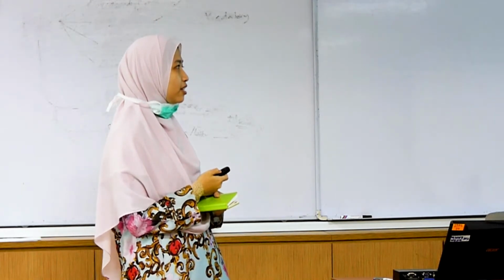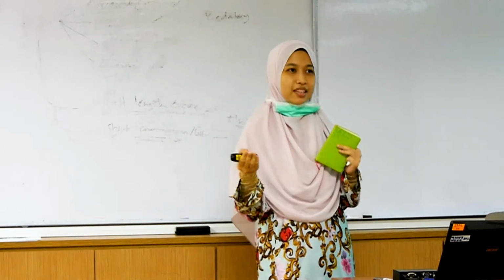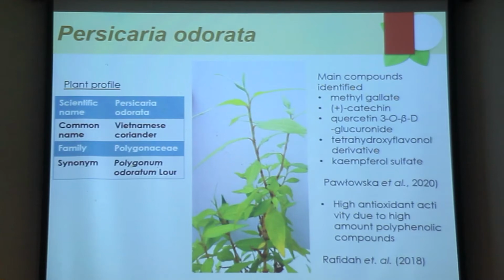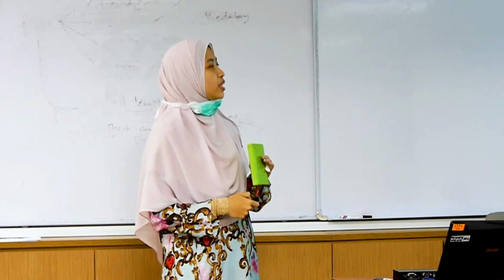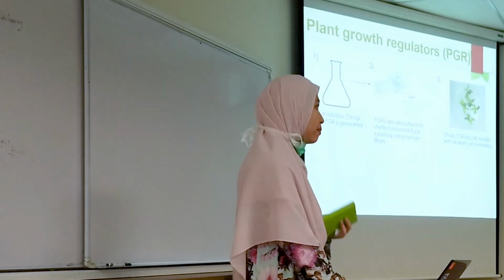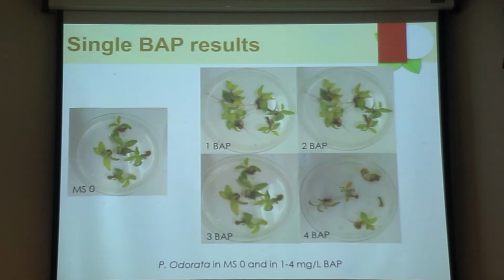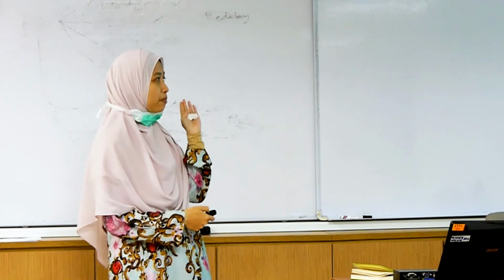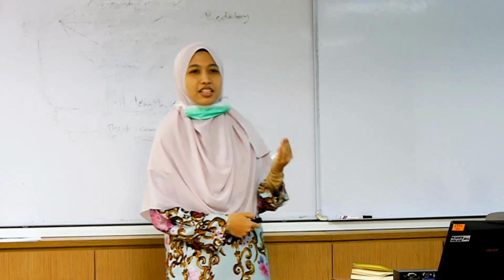BioNanoSem (Bionanotechnology Research Seminar) 2020 Nur Kamilah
1st Bionanotechnology Research Seminar in 2020 (BioNanoSem 2020)

1st Oral Presentation

Effect of Plant Growth Regulators on the Shoot Biomass and Antioxidant Activity of Persicaria odorata

Nur Kamilah Mohd Nordin, Nur Aimi Aqilah Mohd Usri, Azman Abd Samad, Nik Ahmad Nizam Nik Malek
Department of Biosciences, Faculty of Science, Universiti Teknologi Malaysia (UTM).
Centre for Sustainable Nanomaterials, Centre for Sustainable Nanomaterials (CSNano), Ibnu Sina Institute for Scientific and Industrial Research (ISI-ISIR), Universiti Teknologi Malaysia (UTM)

Abstract
Persicaria odorata or locally known as ‘kesum’ possesses high bioactivity including antioxidant activity. However, antioxidant activity of tissue cultured plant materials of P. odorata is not yet fully understood. In addition, the effect of plant growth regulators (PGR) on shoot biomass and antioxidant activity of P. odorata is still yet to be explored. Therefore, in this study, the effect of PGR on shoot regeneration frequency, shoot biomass and antioxidant activity of P. odorata were evaluated. Nodal explants (1 cm) were treated with PGRs in the range of 1 – 4 mg L-1 6-Benzylaminopurine (BAP), combination of 2 mg L-1 BAP and NAA concentrations (0.05, 0.5, 1, 2 mg L-1) and incubated for 6 weeks. Antioxidant activity that was evaluated using FRAP and DPPH assays indicated that the highest shoot regeneration percentage (93.33 ± 6.67 %) and fresh shoot gains (151.00 ± 1.00 mg) were achieved when the explants were treated with 2 mg L-1 BAP. It was found out that there was no significant difference to other single BAP concentration tested. However, the combination of 2 BAP + 0.2 NAA produced higher fresh weight gains (219.47 ± 1.50 mg) than other BAP+NAA combinations. For FRAP assay, the shoot extracts treated with 2 BAP + 0.2 NAA showed higher antioxidant potential than the control. In contrast, DPPH assay showed that the 2 BAP + 0.2 NAA treated sample (156.33 ± 4.70 µgmL-1) had lower IC50 value than the control (275.00 ± 3.00 µgmL-1). Lower IC50 and higher FRAP values indicated high antioxidant activity in PGR treated samples. In conclusion, PGR enhanced antioxidant activity in tissue cultured shoots. Future investigation such as the relationship between shoot biomass and secondary metabolites and its effect on antioxidant activity may elucidate their roles in the synthesis of silver nanoparticles.

Biography
  Nur Kamilah binti Mohd Nordin is a student under Master of Philosophy. She had a degree in BSc in Biology. Her Final Year Undergraduate Project (FYUP) involved the role of microbes in the solid-state fermentation. Her current project is about the role of plant growth regulators, antioxidant activity and the synthesis of silver nanoparticles using Orthosiphon stamineus (misai kucing) and Persicaria odorata (kesum) extracts.